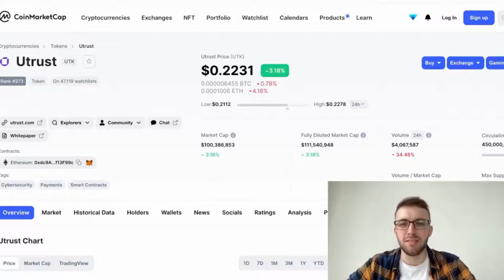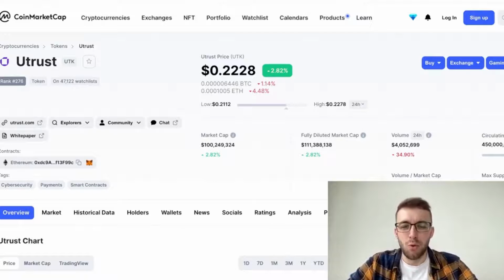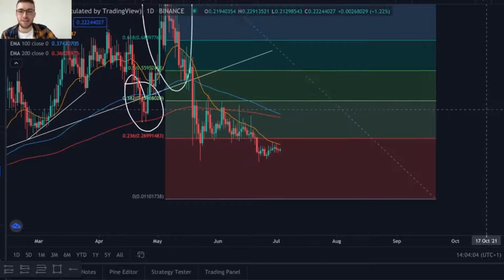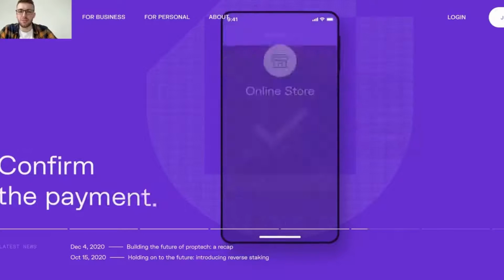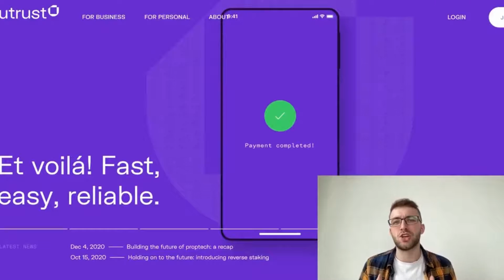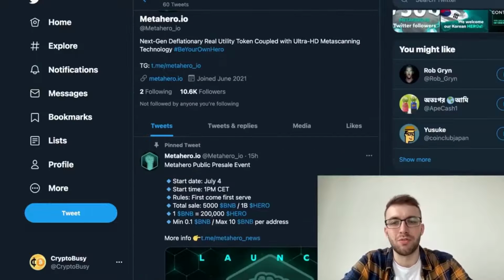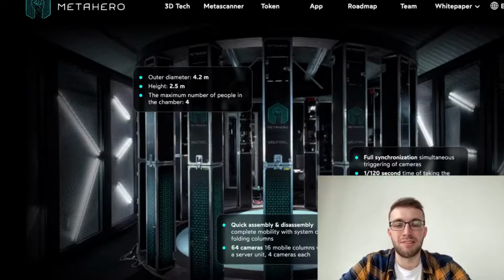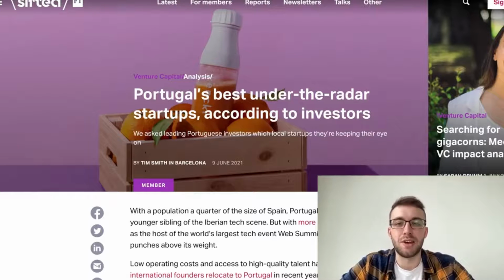The PayPal of Crypto Top Low Cap Gem with Massive Potential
💲 💰 Coinbase is one of the most trusted places to buy Bitcoin. Go here and get $10.00 FREE BTC with your first small investment.

💲 💰 Token Metrics is a crypto investment platform showing you AI Data with Machine Learning to help you find Profitable investments and filter out scams!